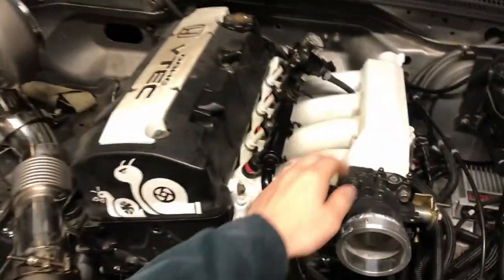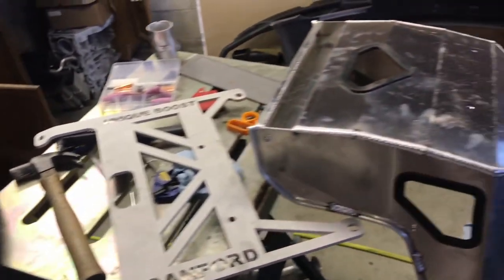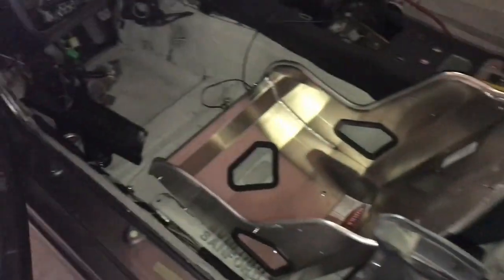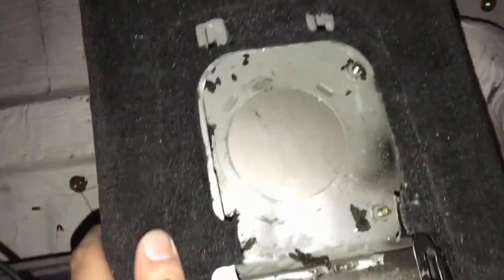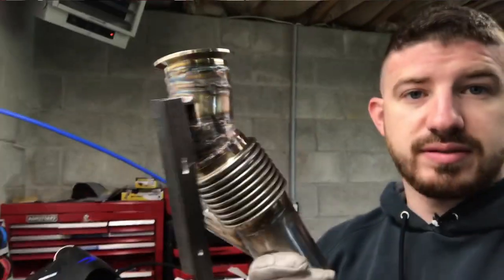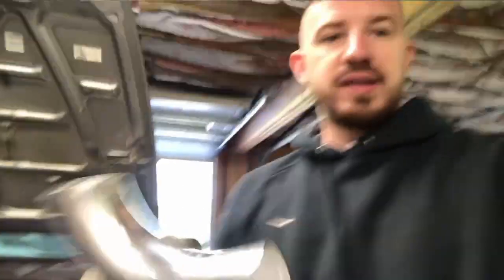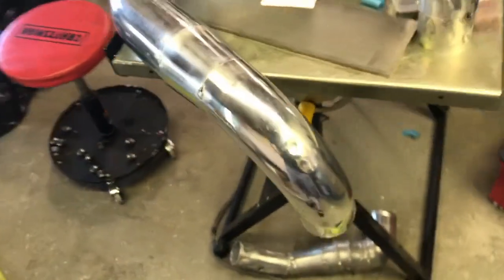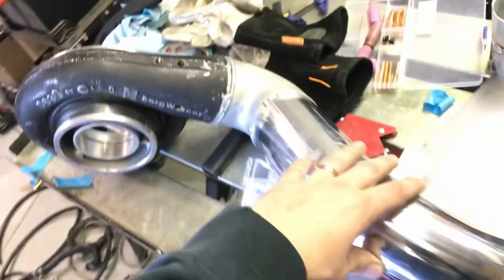Kirkey Seat Install S2000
Installing the Kirkey Seat along with doing some more piping fabrication.